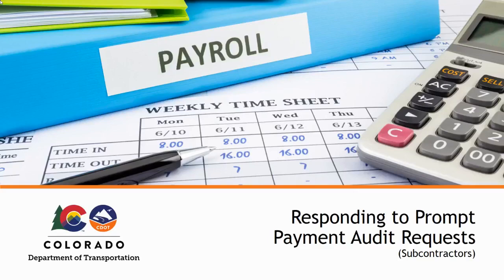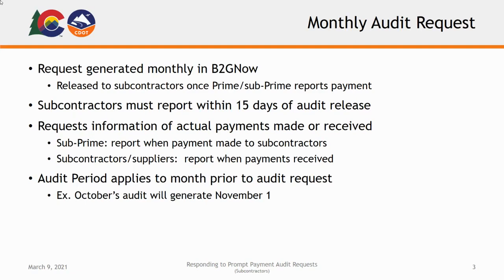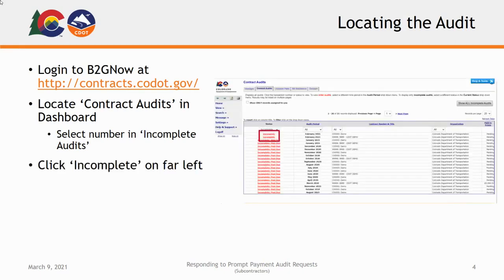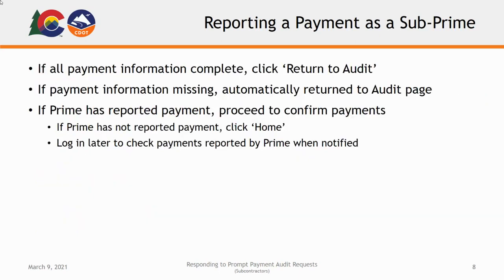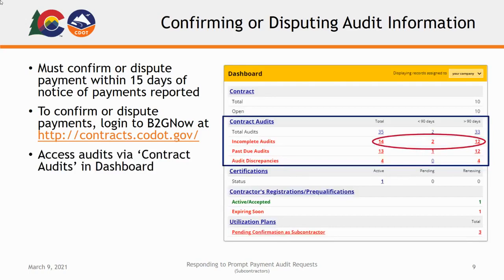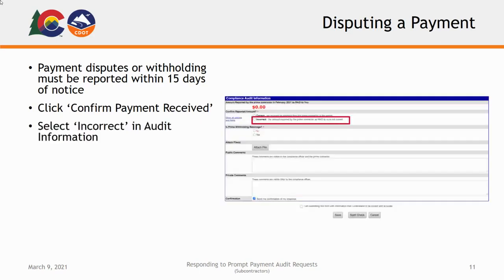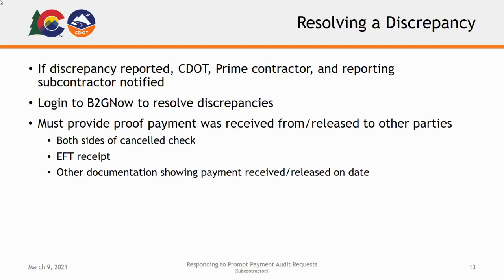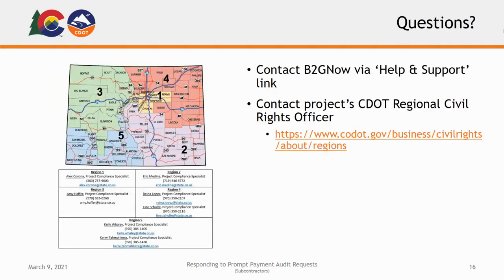Responding to Prompt Payment Audit (Subcontractors)